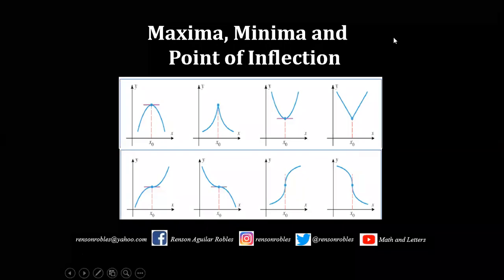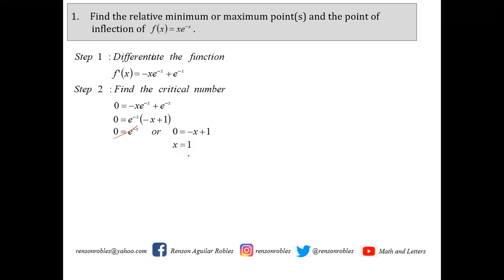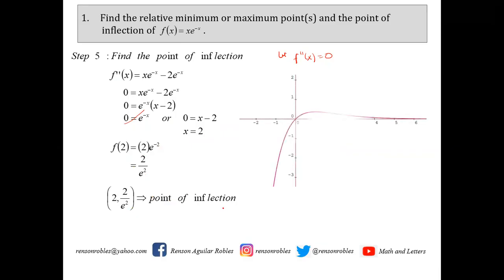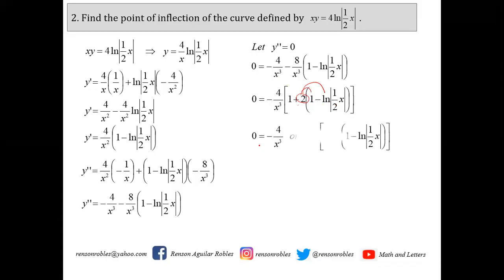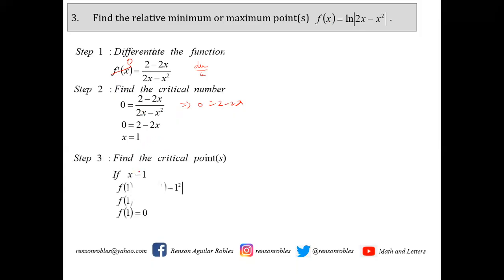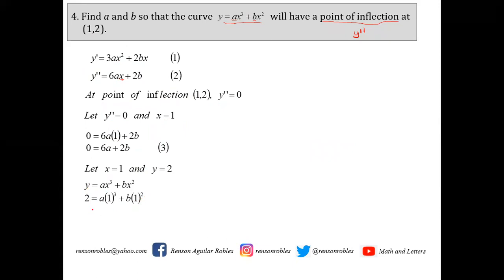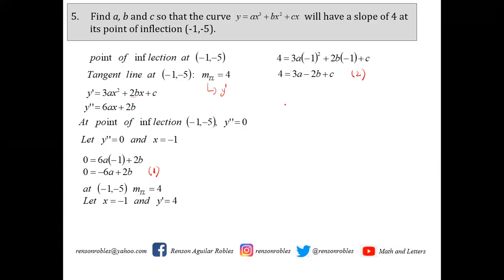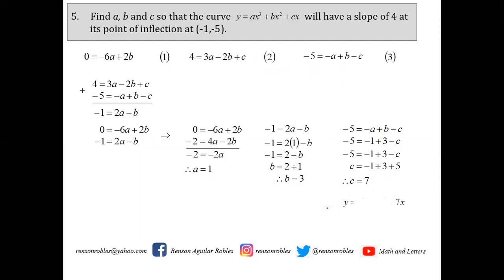Applications of Derivatives (Maxima, Minima and Point of Inflection)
Here is a video on the application of the first and second derivatives.